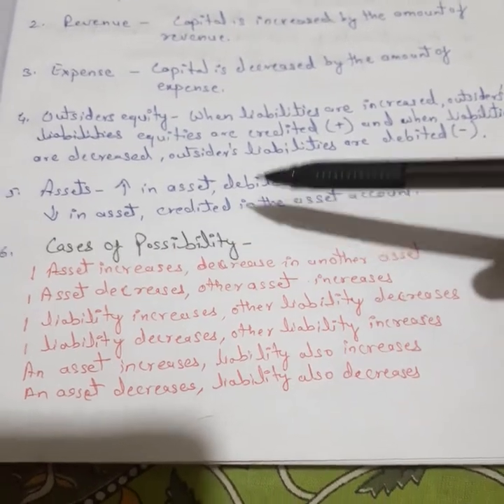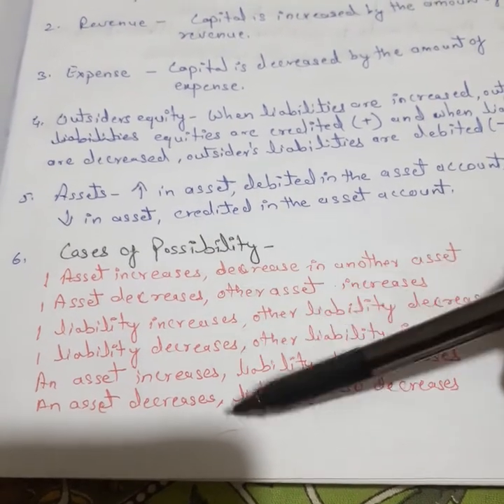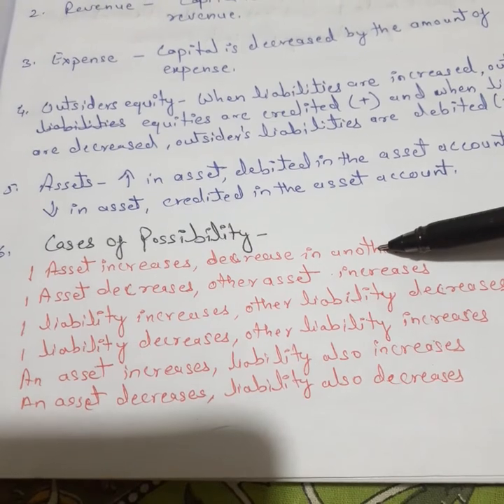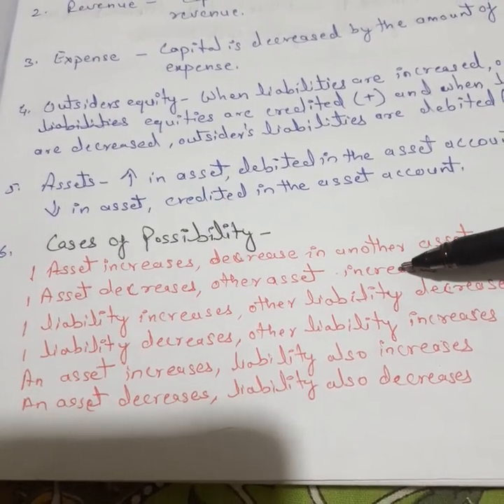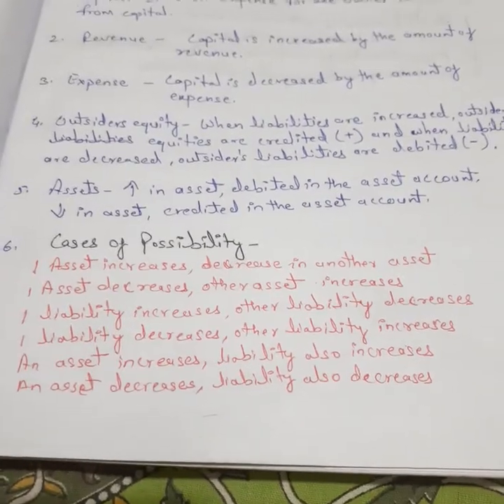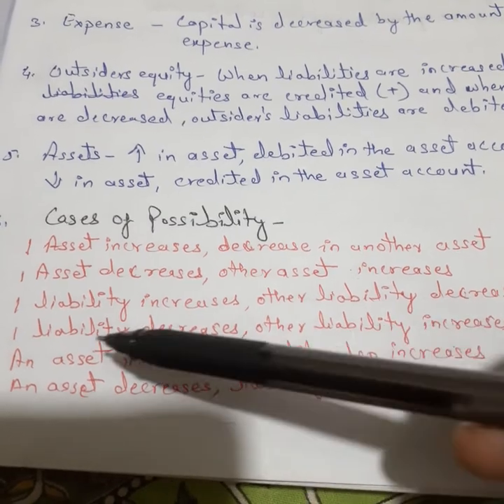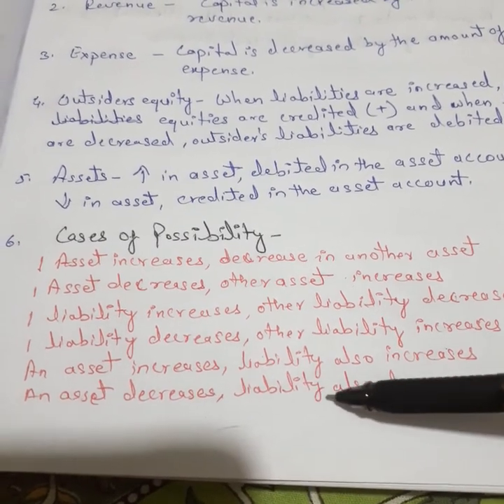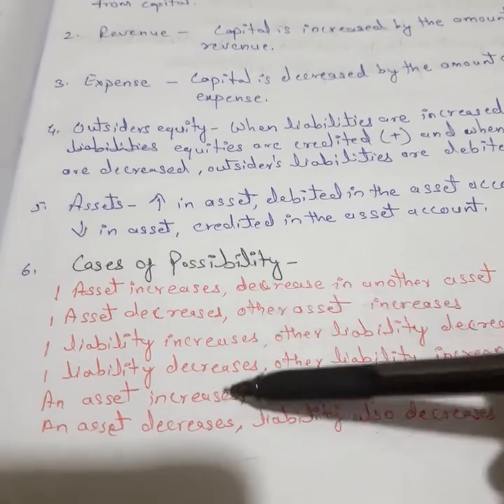rules of Accounting equation part 2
Rules of Accounting equations